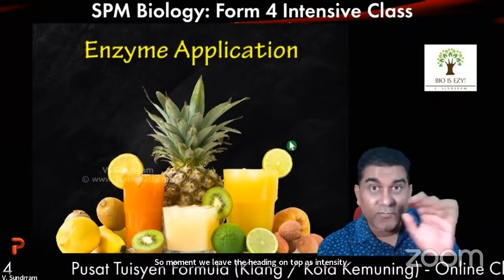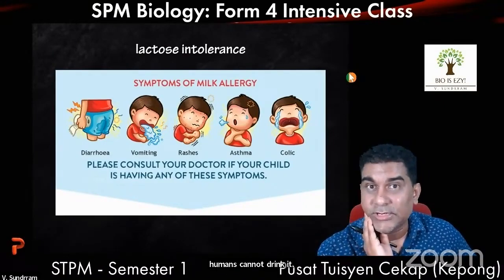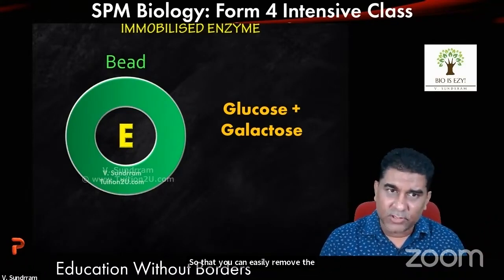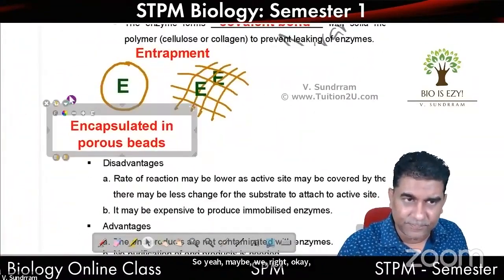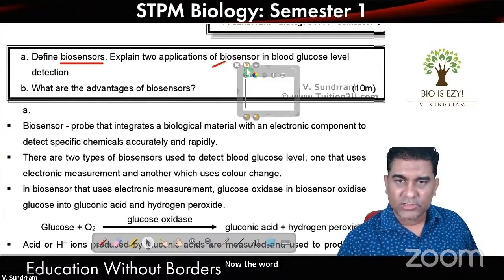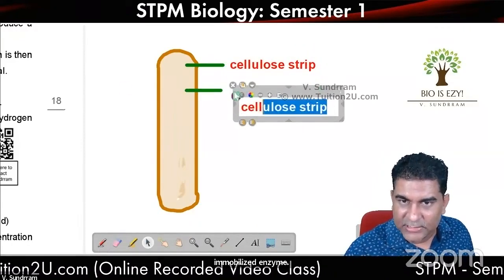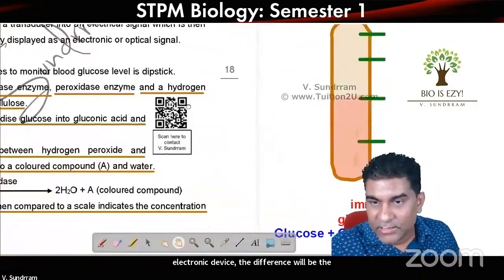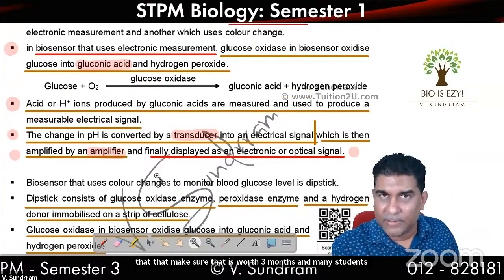STPM - Semester 1 - Enzyme Cofactors & Immobilised Enzymes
to view complete course for STPM Semester 1 Biology.
The course has 53 videos and comes with 2 notes.